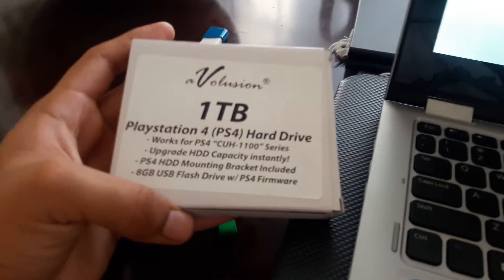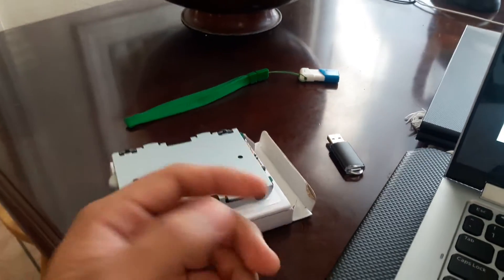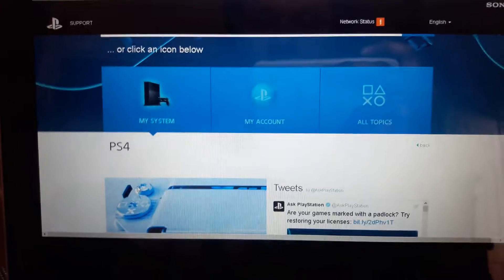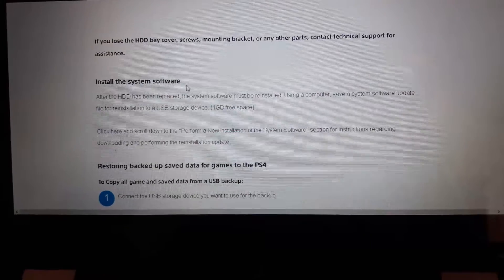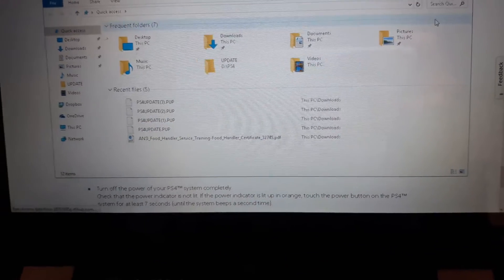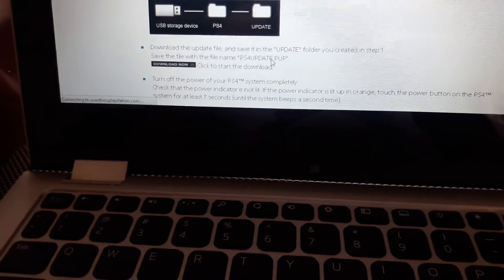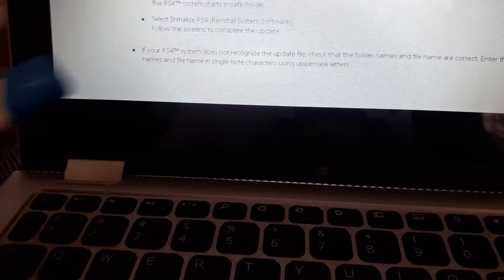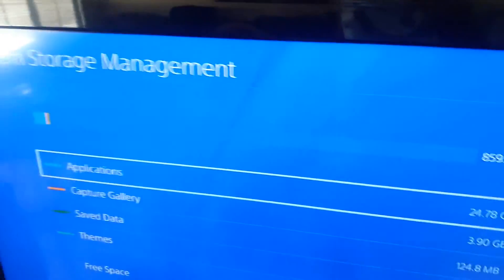How to fix "USB corrupted" on ps4 when trying to change Hard Drive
Hope this works for you guys, I don't know any other way to fix it, I also prayed 😃